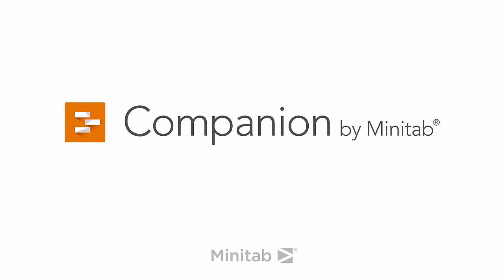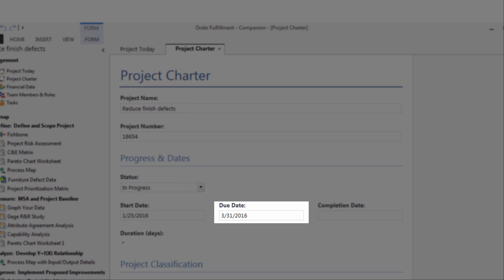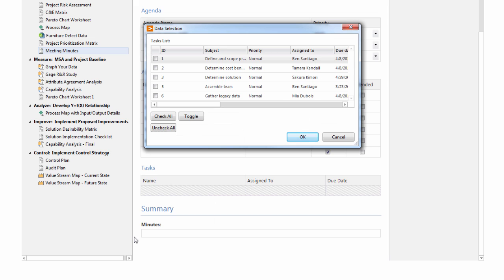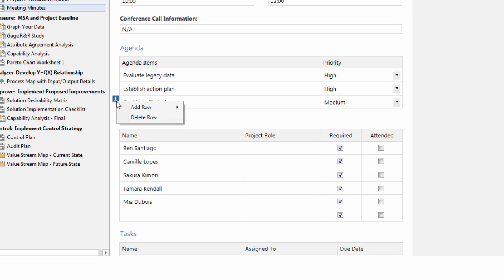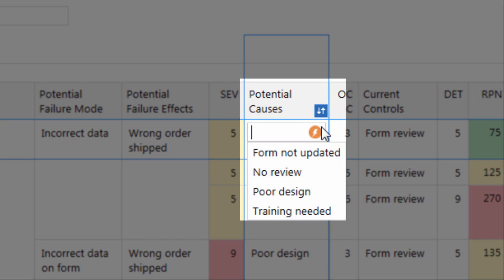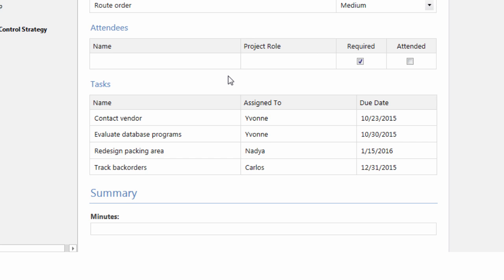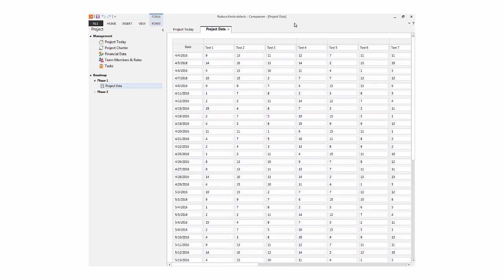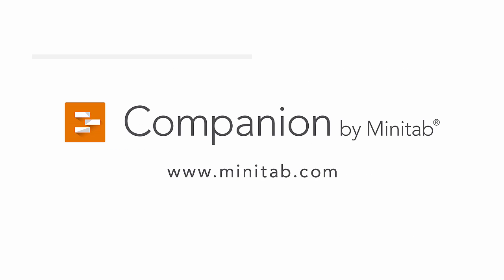Forms - Companion by Minitab (Now Minitab Engage)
Learn how forms can help you solve problems, as well as organize and document the details of your project.